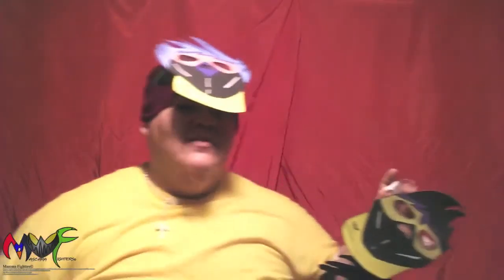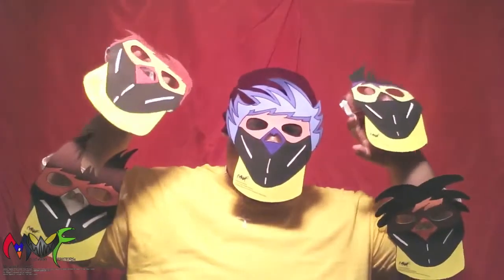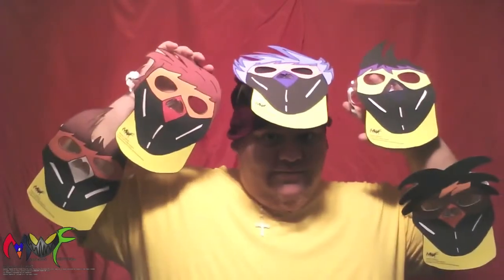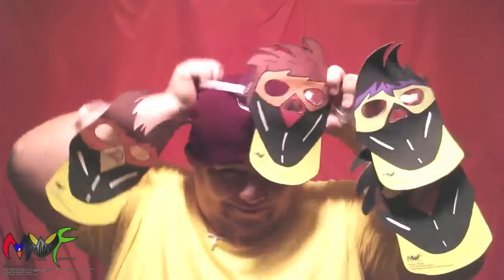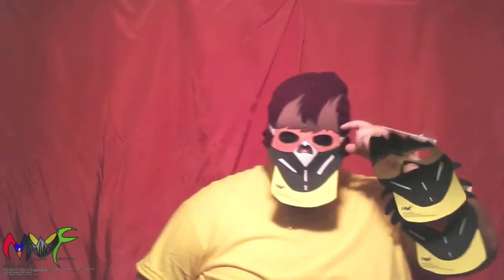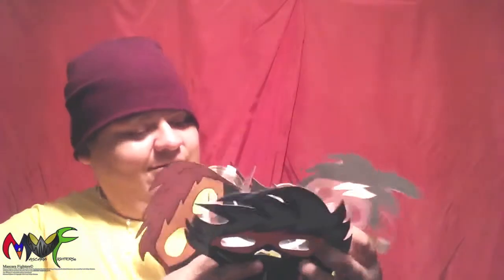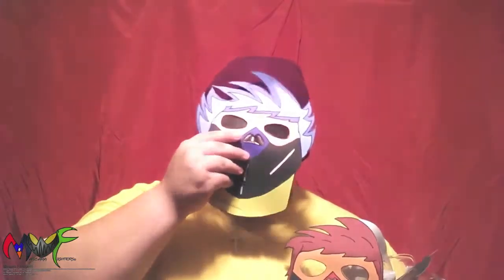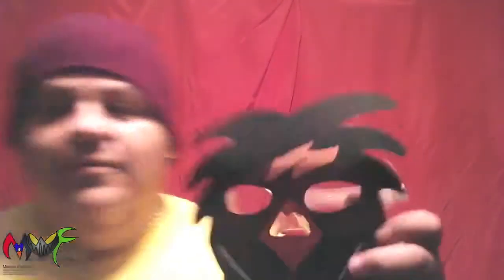Mascara Fighters vlog series episode 42 showcase mask series one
In this special vlog episode Luis Felipe debuts and showcases the Mascara Fighters Mask Series 01 and marks the next phase of the continuing growth of Mascara Fighters Brand.
En este vlog capitulo especial Luis Felipe debuta y presenta las nuevas Mascara Fighters Mask Series 01 (mascaras) y marca una nueva etapa en el crecimiento del Mascara Fighters Brand.
Air date October 27 2014
mascarafighters.com.